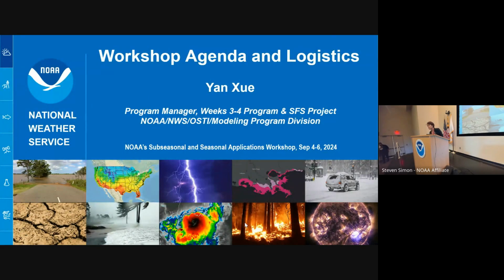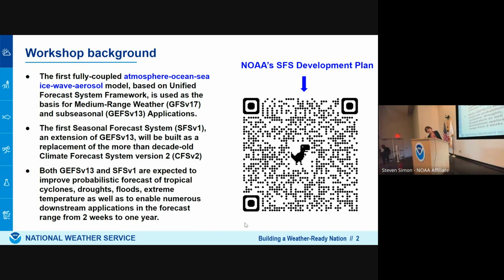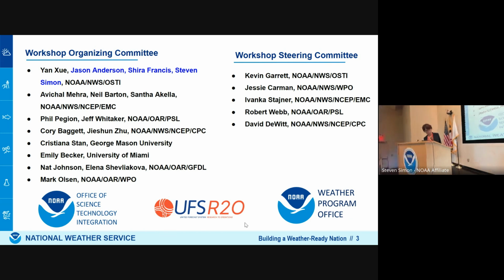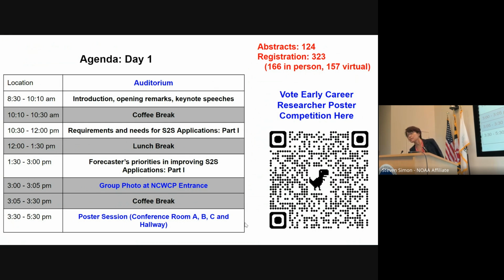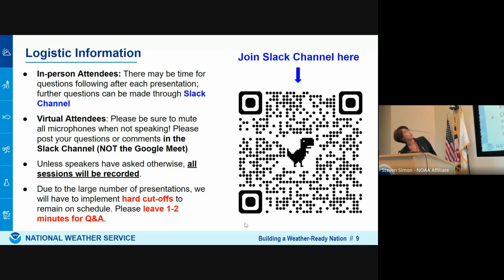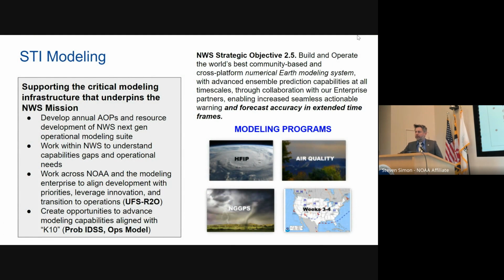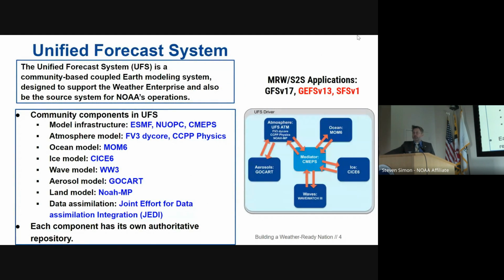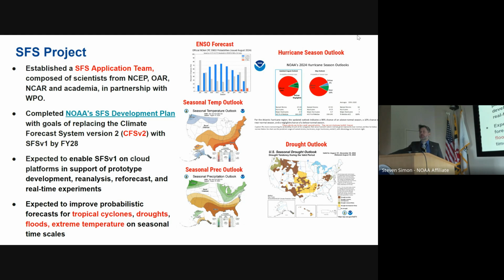Subseasonal and Seasonal Applications Workshop | Day 1 Intro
The Office of Science and Technology Integration (OSTI) Modeling Program in the National Weather Service (NWS) is working with the Unified Forecast System community in the upgrade of the subseasonal Global Ensemble Forecast System (GEFS) and the development of a new Seasonal Forecast System (SFS) as a replacement of a more than one decade-old Climate Forecast System version 2 (CFSv2). The OSTI Modeling Program will organize a series of annual workshops in support of the development and implementation of GEFS and SFS over the next four years.

Introduction and Logistics of the Workshop:  Yan Xue, NOAA/NWS/OSTI Modeling Program
Opening remarks:  Kevin Garrett, Director of NOAA/NWS/OSTI /Modeling Program